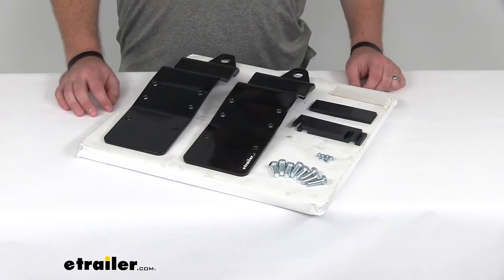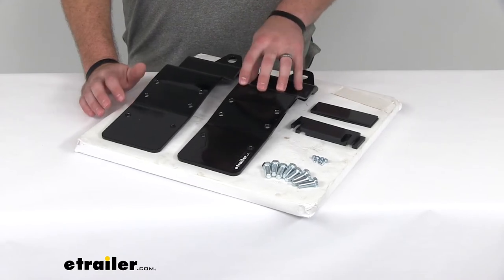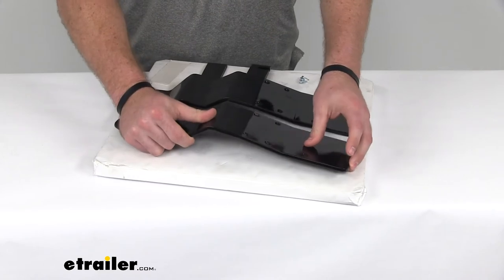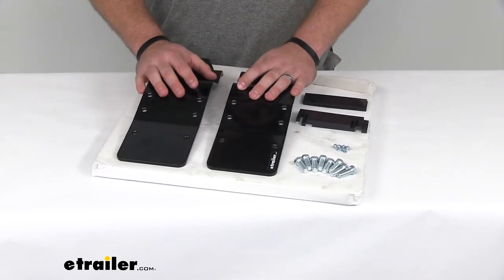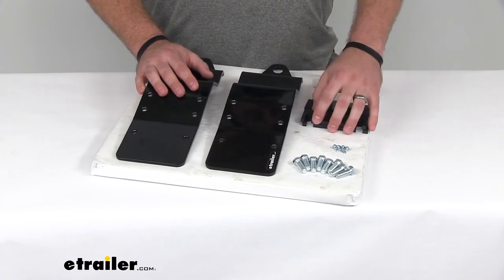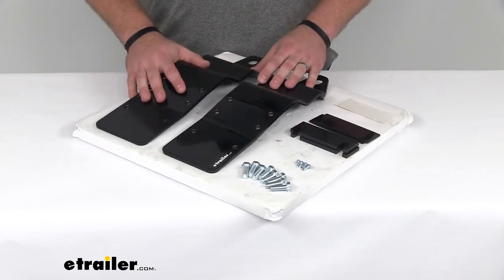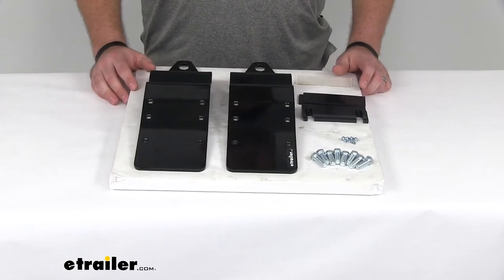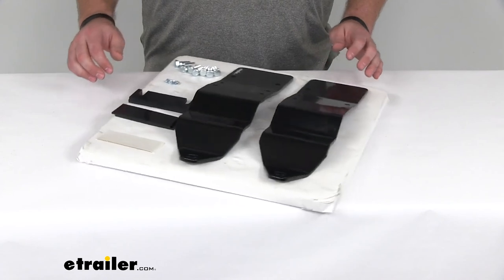etrailer | Review of HappiJac Camper Tie-Downs - LC182871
Click for more info and reviews of this HappiJac Truck Camper Tie Downs:

Michael:            Hi there I'm Michael with etrailer.com. Today we're taking a look at the replacement front maker plates for your Happijac custom truck bed camper tie down system. These are going to replace the front anchor plates that came with your Happijac tie down system. They're the same quality made from Happijac so they're going to be a direct replacement if yours have become unusable. This kit is going to include not only the two front plates, but it's also going to include all the hardware that you need to install them including the four self adhesive strips, your plastic spacer plates, your eight bolts, and your four self tapping screws. This is going to work with your 2007 and newer Chevy Silverado and GMC Sierra except for the extended cab just like your original.

So these are going to be the plates that you need if you need to replace the front anchor plates for your Happijac system. That's going to complete our look at the replacement front anchor plates for your Happijac custom truck bed camper tie down system.